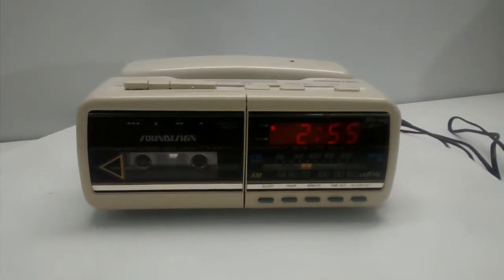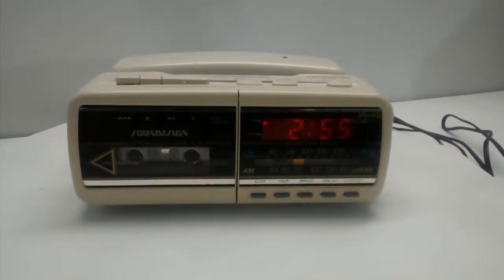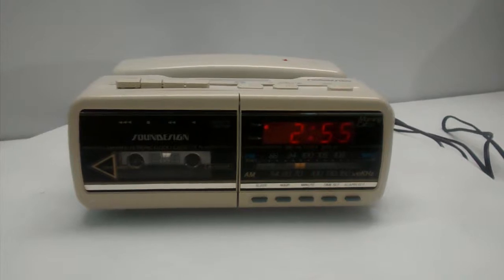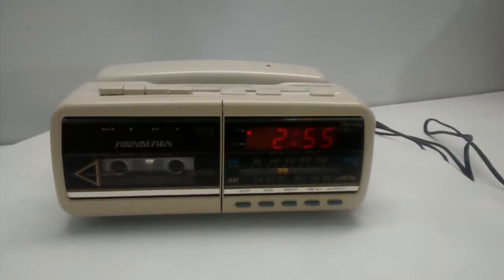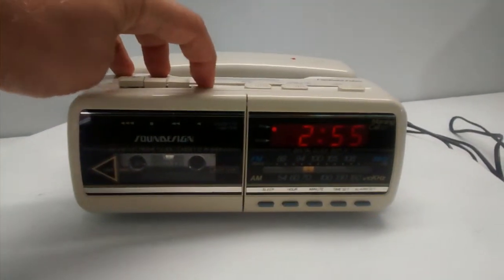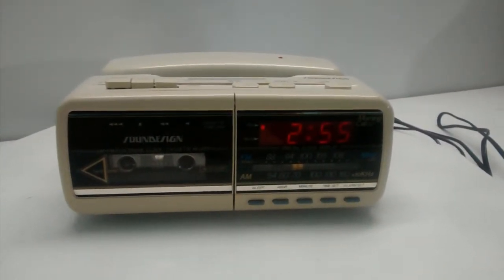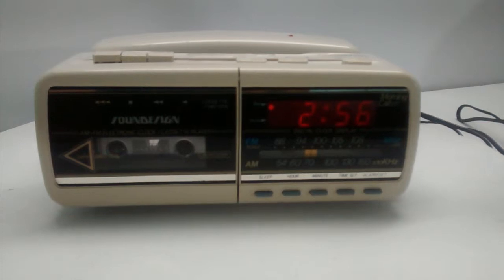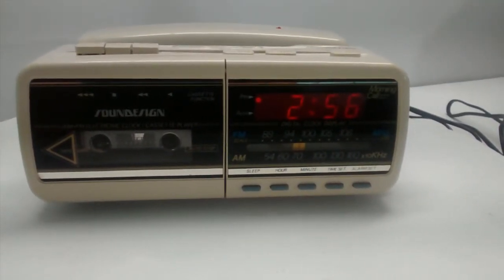Sound Design Cassette Player Home Phone Radio